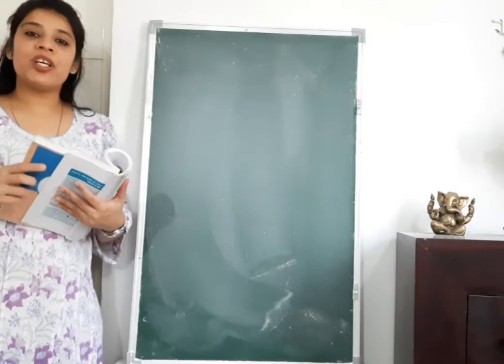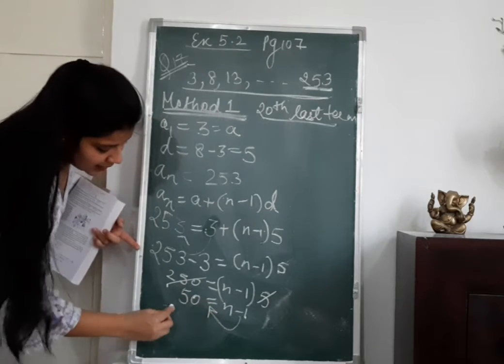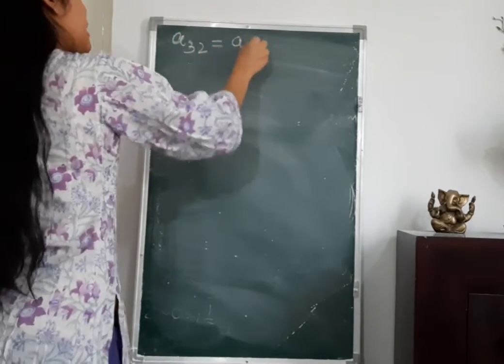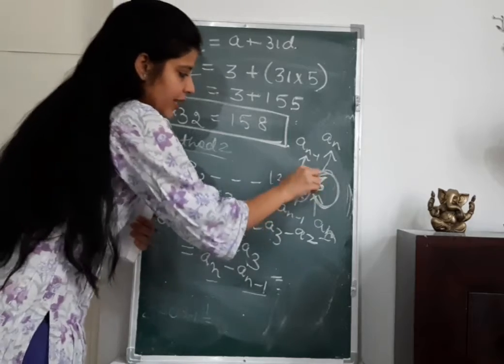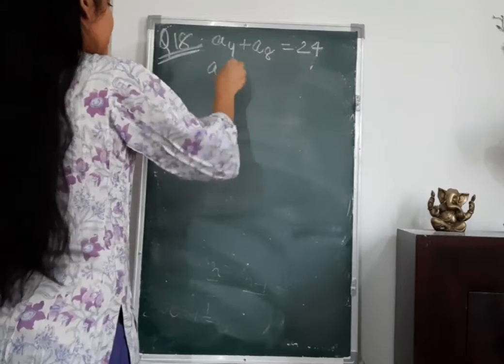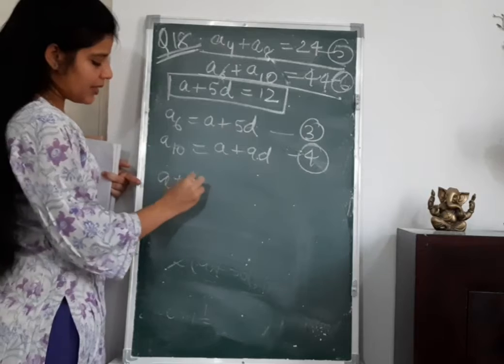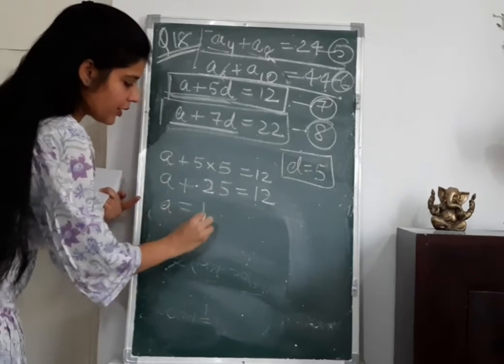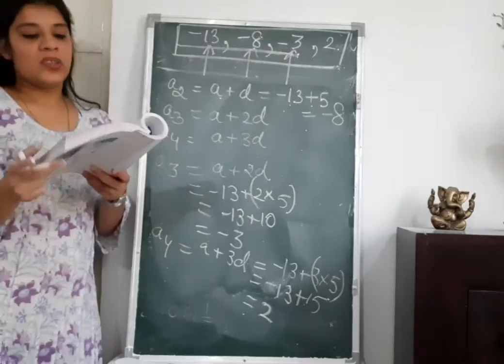EXPLAINED : How to solve questions using nth term of an Arithmetic Progression(Part 6).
Detailed Solution along with detailed explaination to the Subjected questions of class 10th NCERT CBSE textbook. This video explains questions of CHAPTER 5 -ARITHMETIC PROGRESSION: EXERCISE 5.2 QUESTION 17 and 18 . Here is the official link for the e book I am referring Please go to Chapter 5 here and refer to Page 105 and Page 106 of this e-book. For any doubt or confusion please share in comments section. Happy learning!